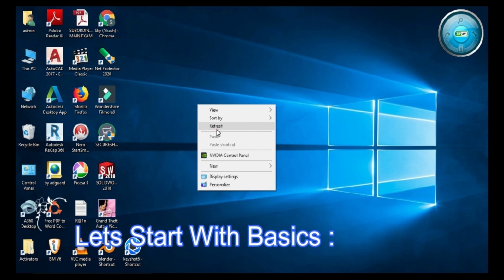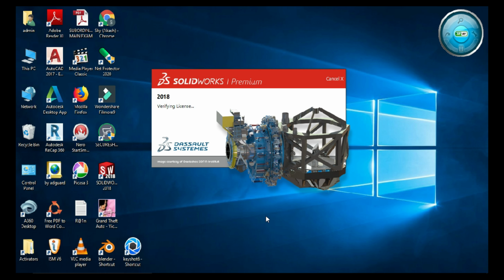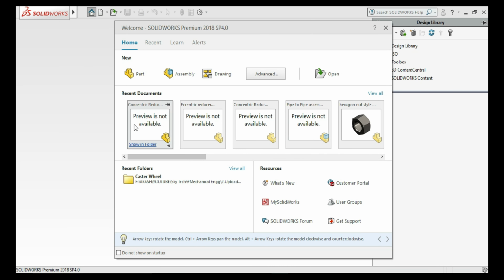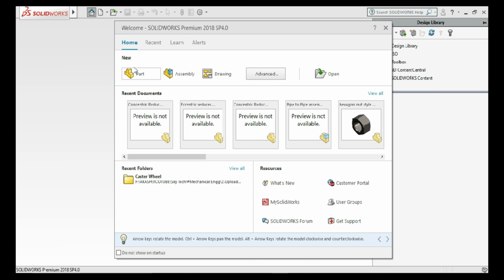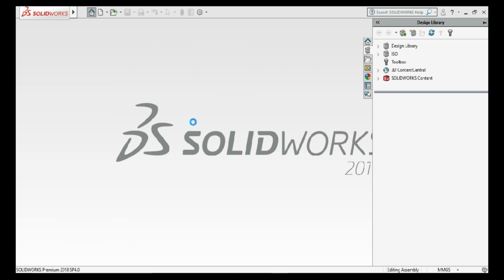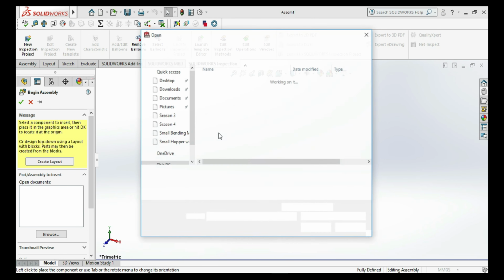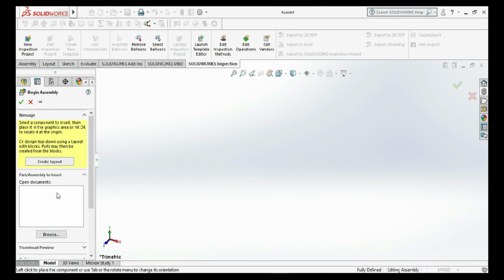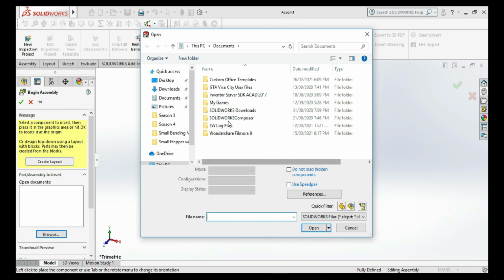Solidworks Tutorial For Begineer #3 - How To Open Assembly Tab In Solidworks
In this Solidworks Tutorial video i will show you basic of solidworks like how to open solidworks software from your desktop in English Language. & i hope you will enjoy the tutorial, please subscribe our channel for more videos, Industrial designs & engineering projects in solidworks & don't forget to hit & share the videos, thanks for watching.